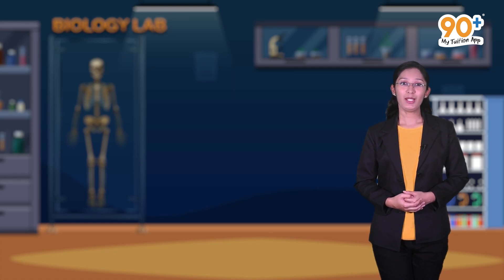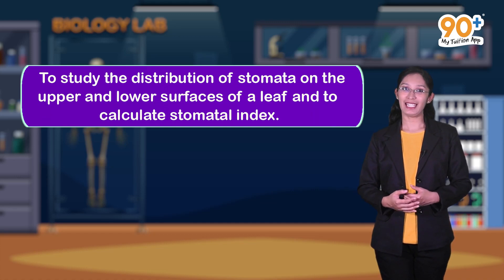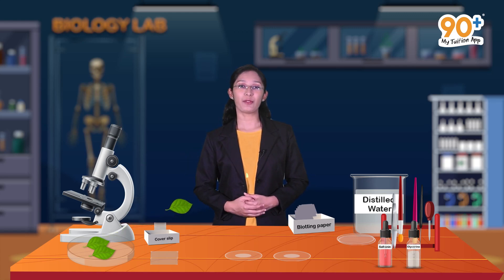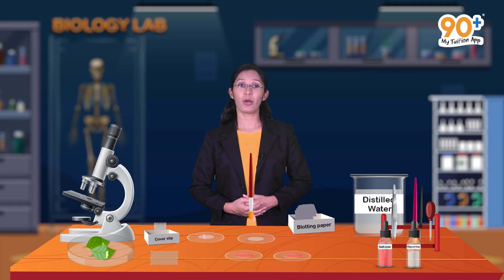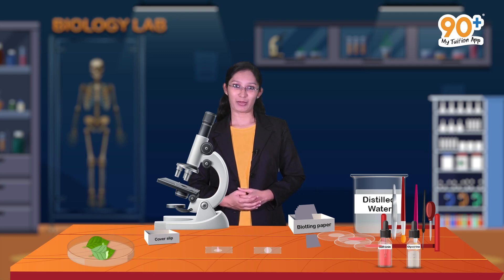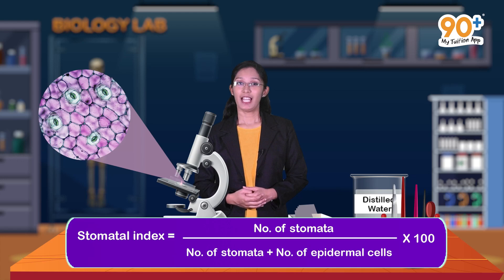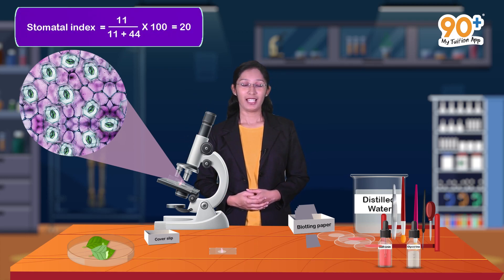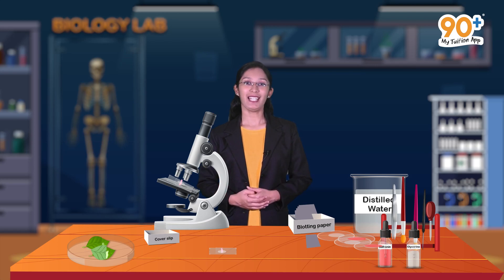Biology Virtual Lab | English Language | Distribution of Stomata | 90+ My Tuition App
Let's study the distribution of stomata on the upper and lower surfaces of a leaf and how to calculate the stomatal index. The experimental setup and procedure are according to the Higher Secondary CBSE Practical syllabus. This is our virtual lab for experiments. For exact results, do experiment with them in a real laboratory.

 @90 Plus My Tuition App